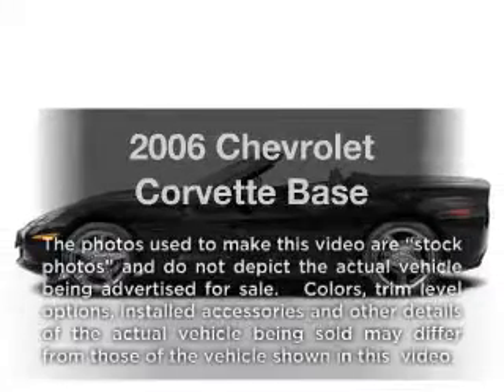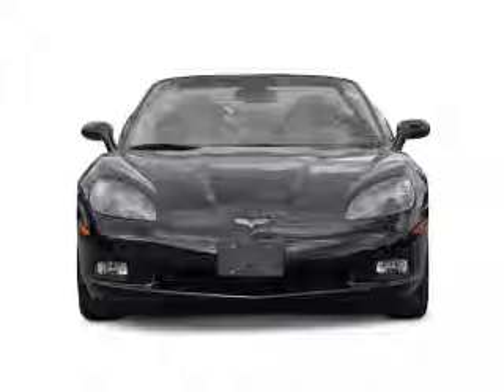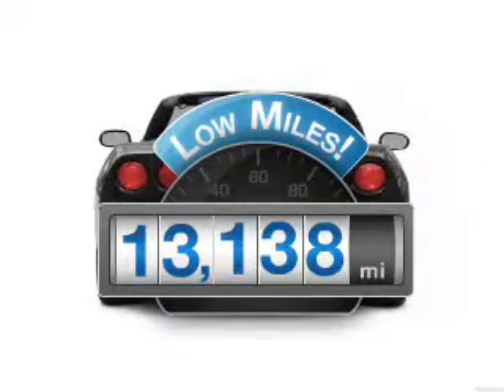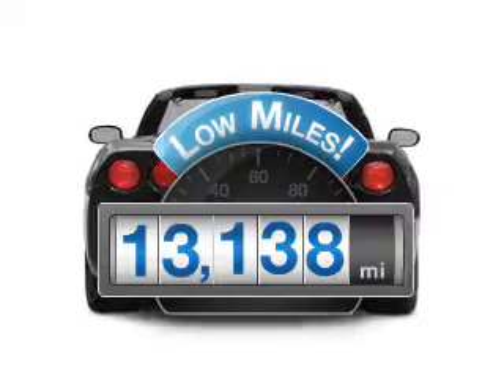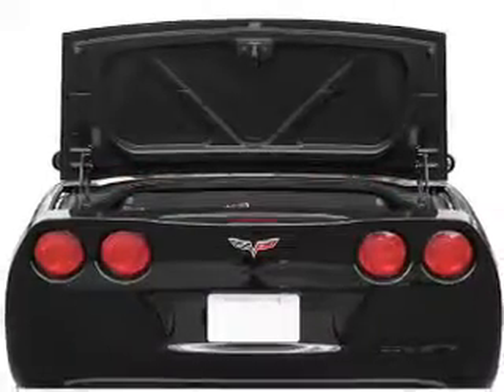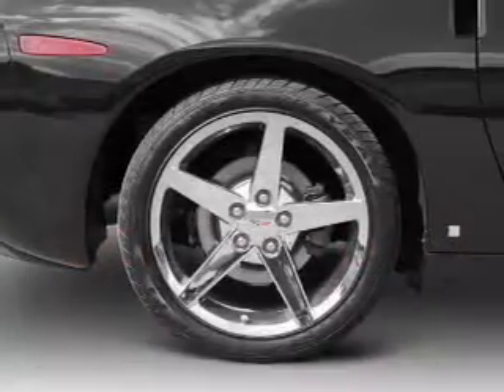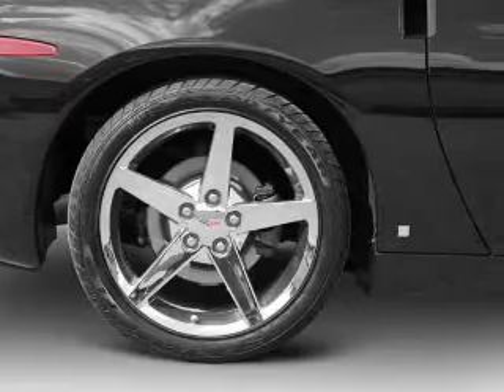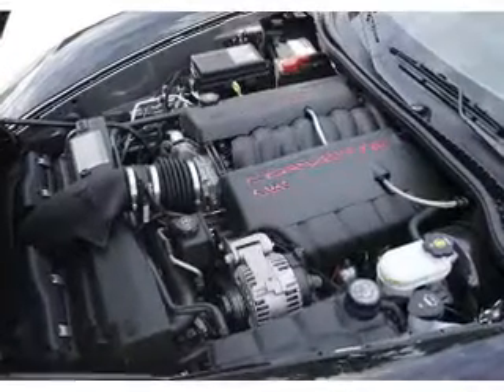2006 Chevrolet Corvette - Nashua NH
Year: 2006
Make: Chevrolet
Model: Corvette
Trim: Base
Engine: 6.0 liter 8 cylinder 16 valve
Transmission: Automatic
Color: Red
Mileage: 13138
Address:
3 Marmon Drive